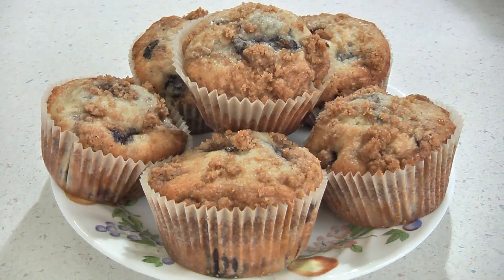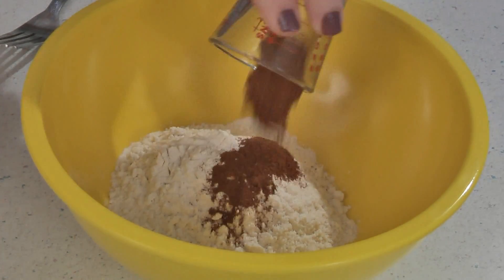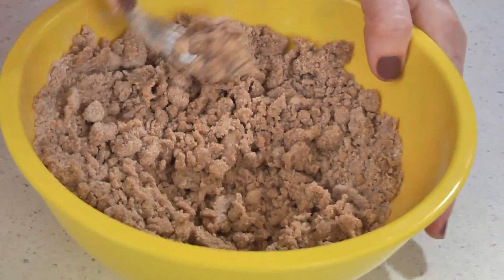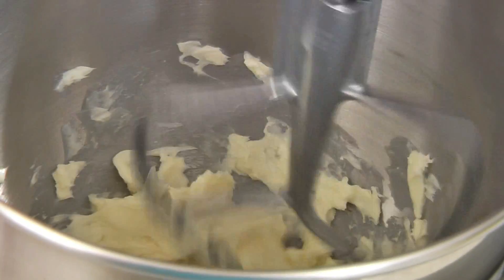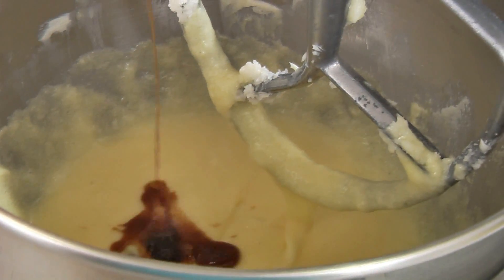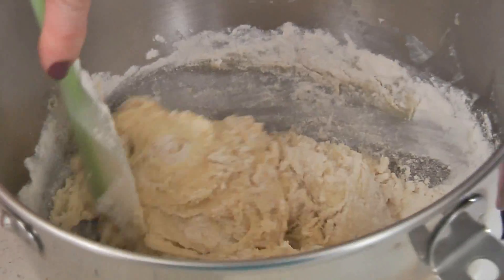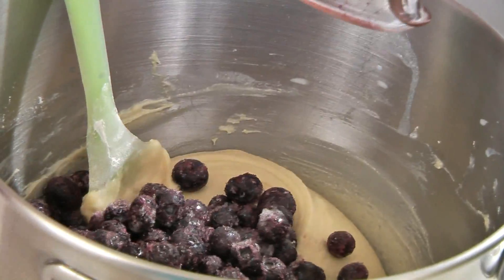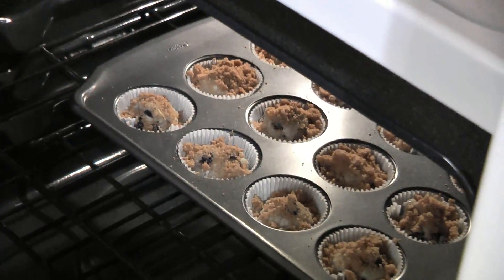Blueberry Muffins with Streusel Topping Recipe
Delicious streusel topped blueberry muffins that are easy to throw together!